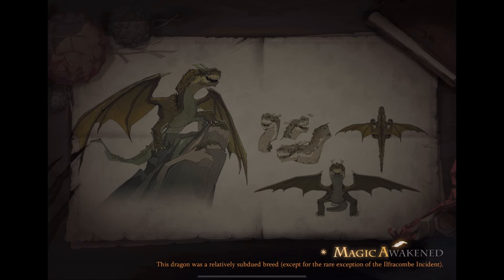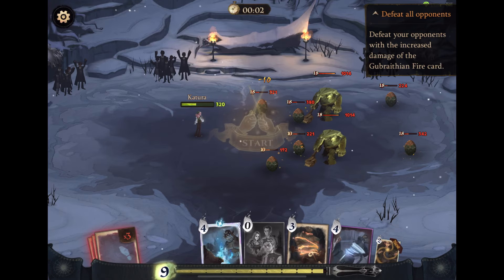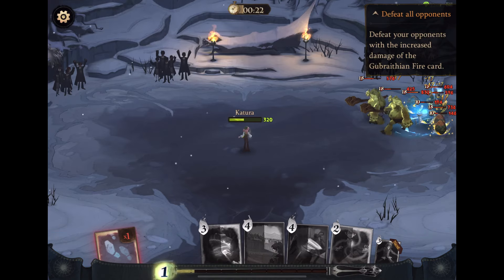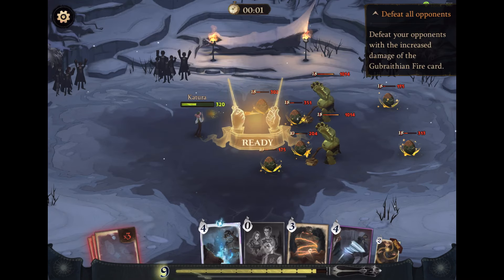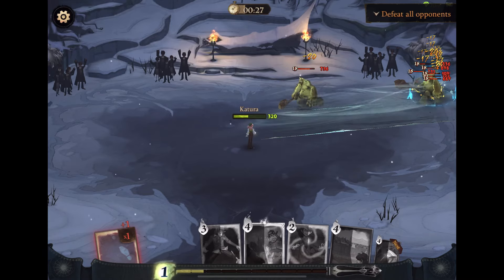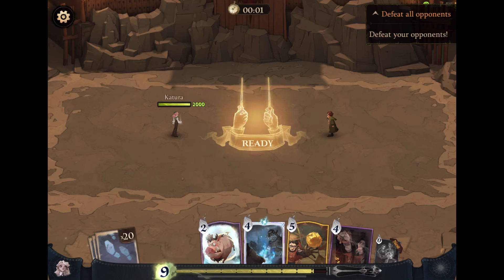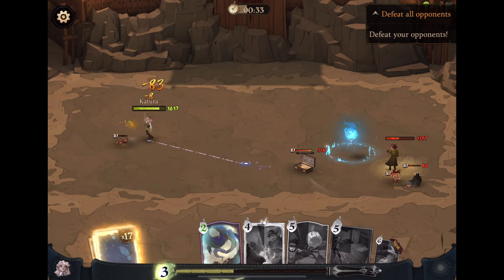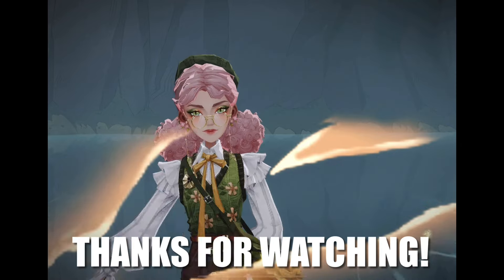Magic Awakened - Gubraithian Charms Trials Tutorial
Hope this helps you all out if you were having any trouble!

0:00 First Trial
0:26 Second Trial
2:13 Third Trial